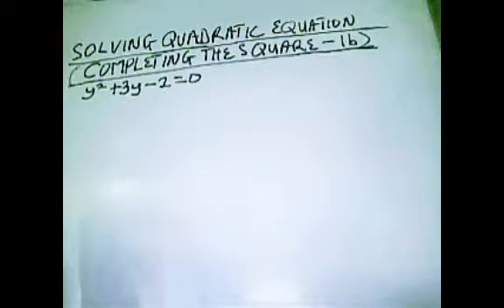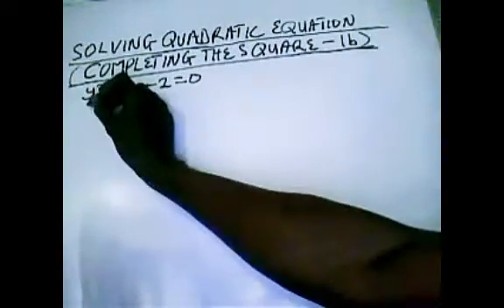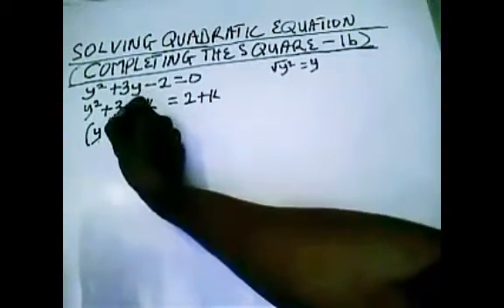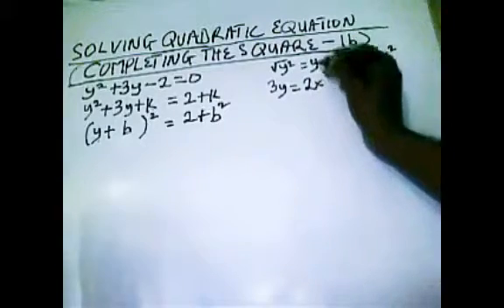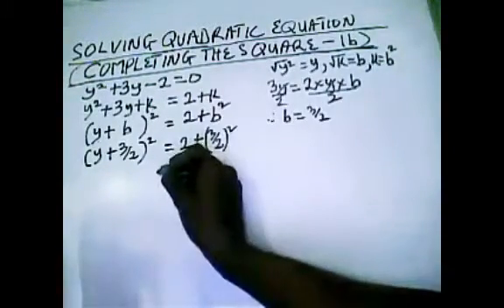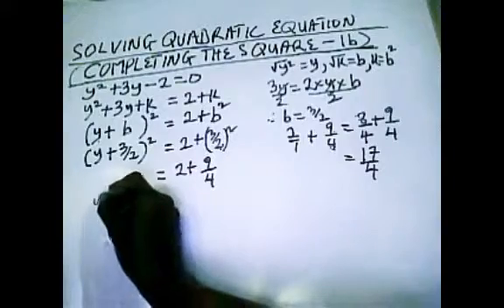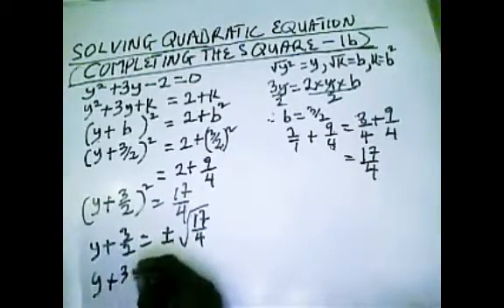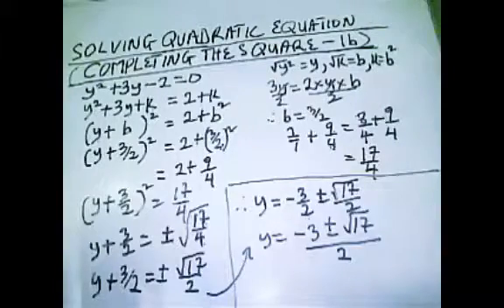Quadratic factorisation by completing the square method 1b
In Maths solution, Justice U. Johnson solved quadratic expression using quadratic factorisation by completing the square method.